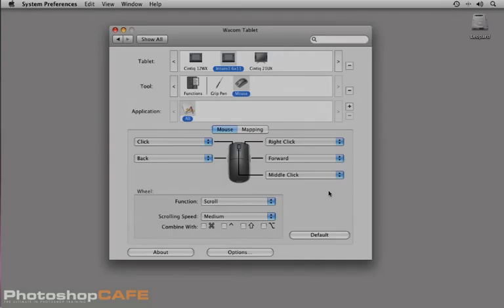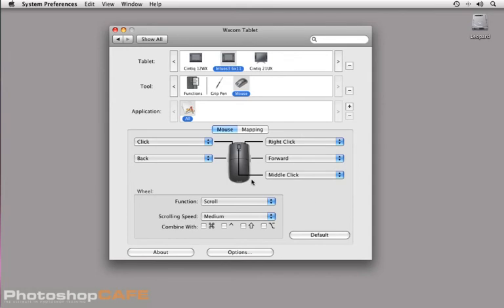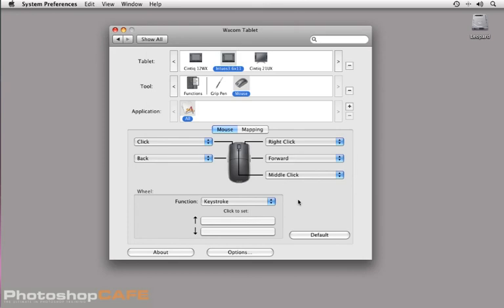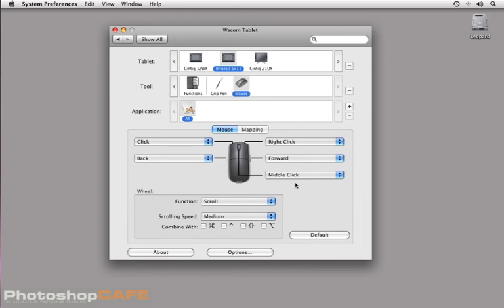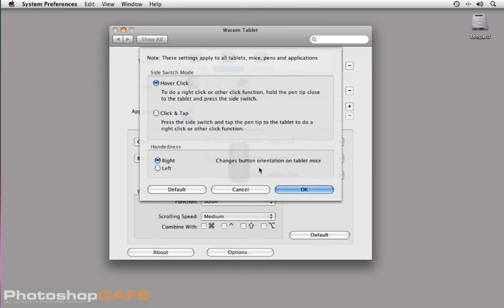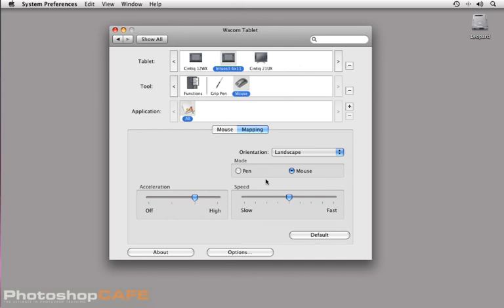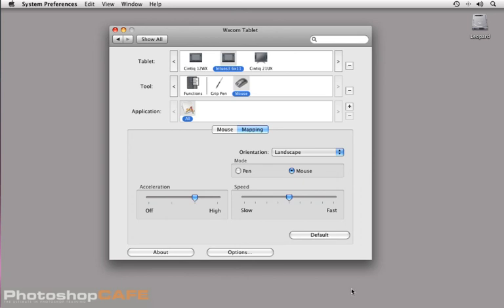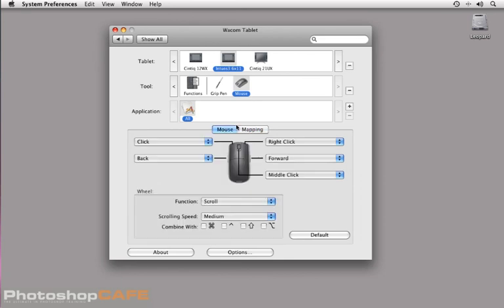08. Mouse Setup